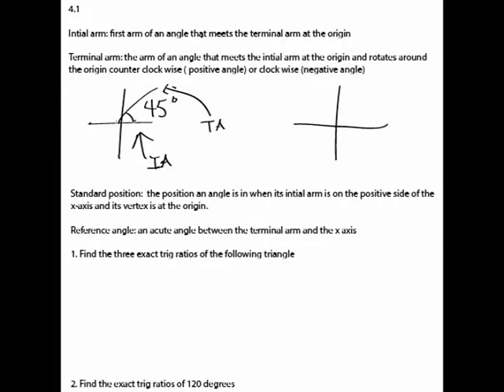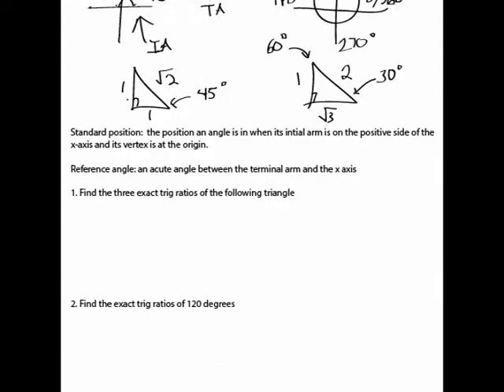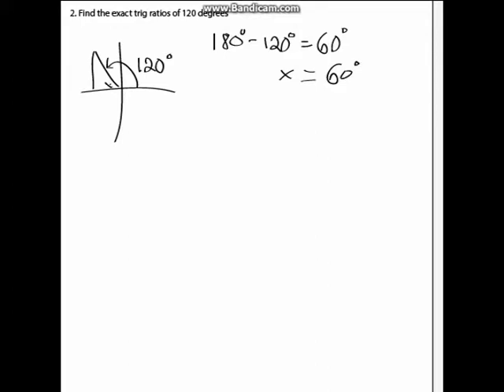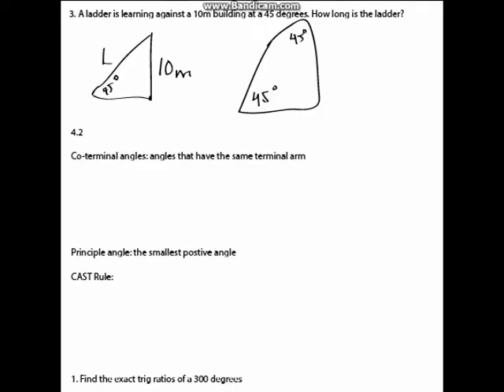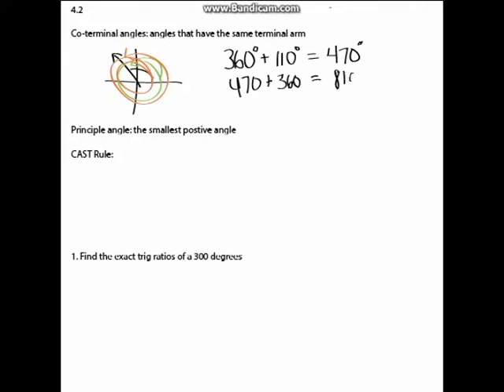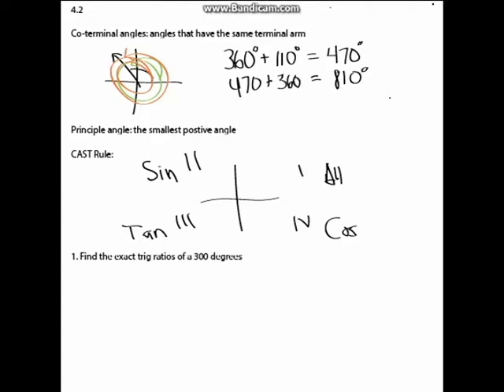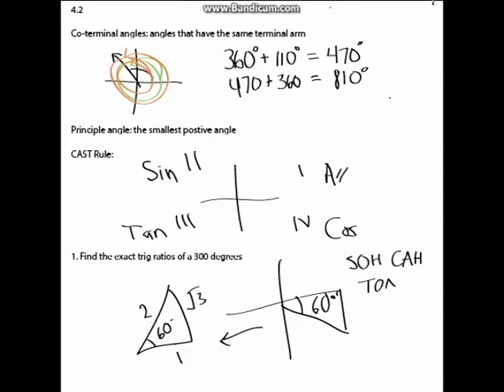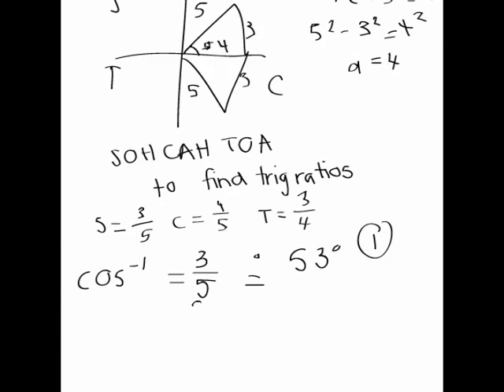Unit 4 - Trigonometry I